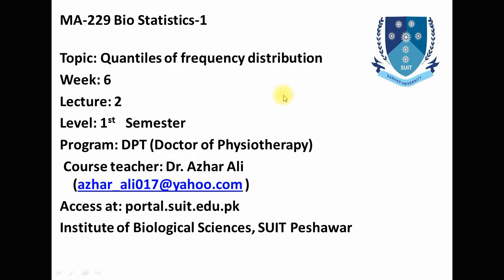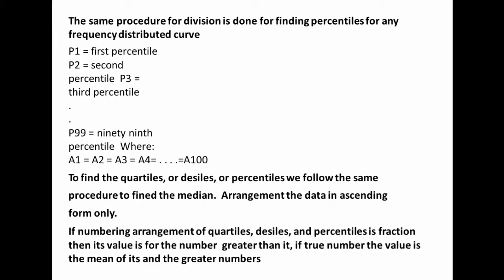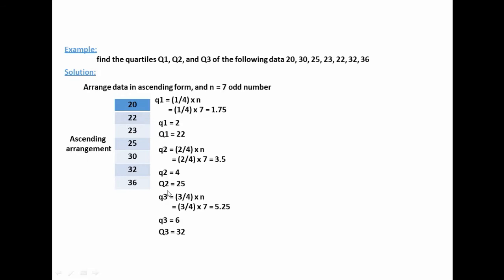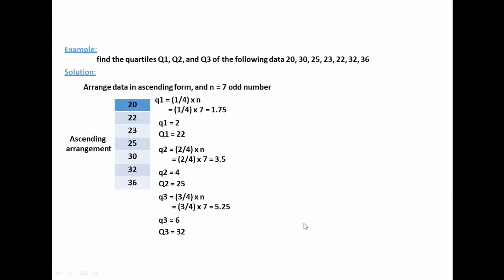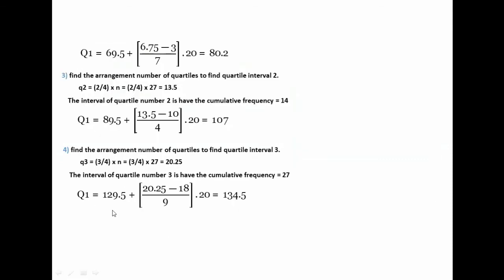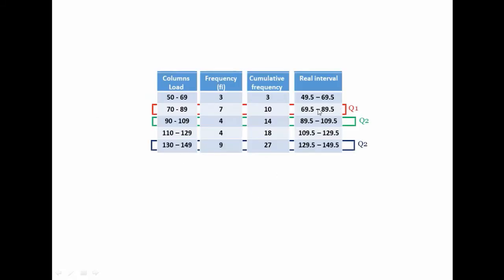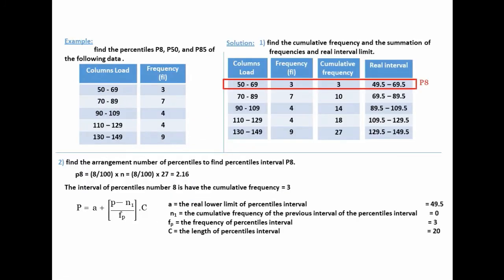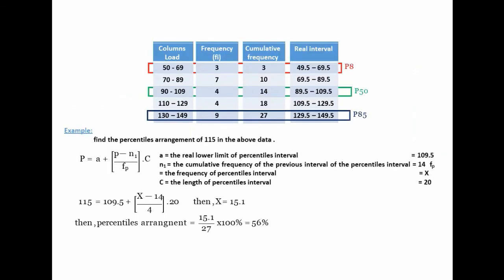Week6 video lecture2 Bio Statistics I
Quantiles of frequency distribution